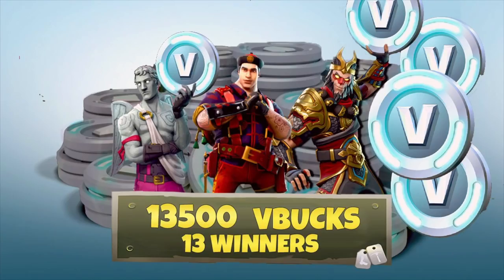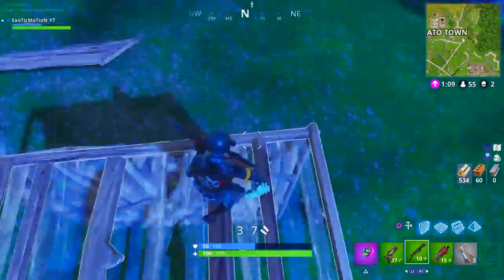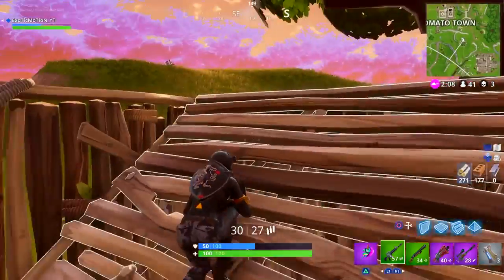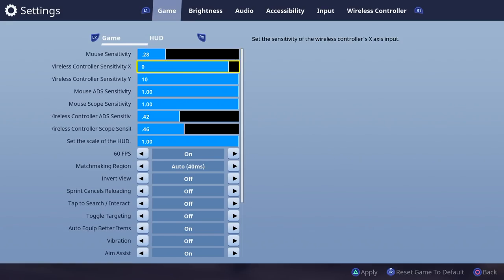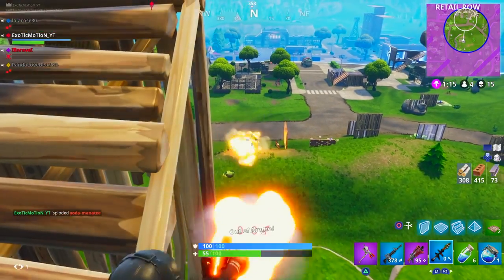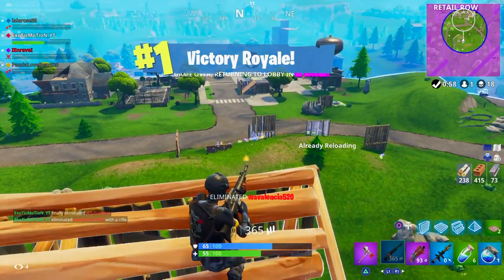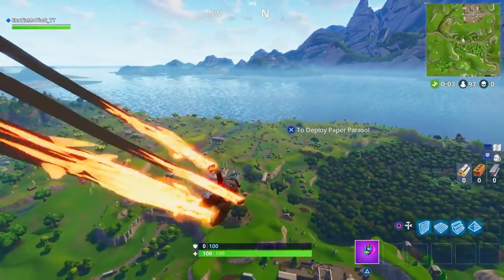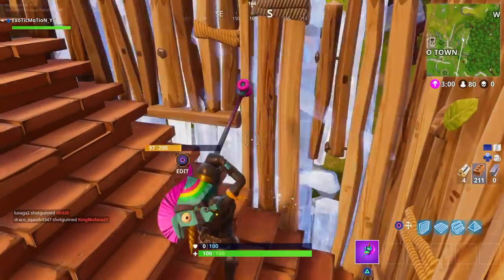How to build PRO FAST in FORTNITE! NEW!!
This video is going to show you how to build like a pro pc gamer without to much extra effort! It just takes knowing the tricks so i've got the tips!!